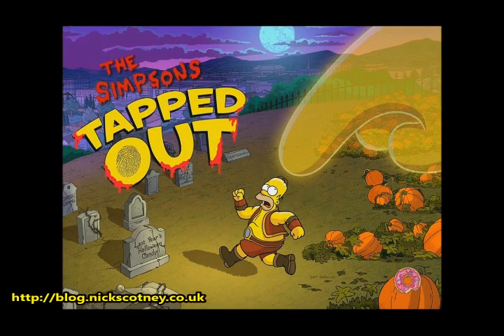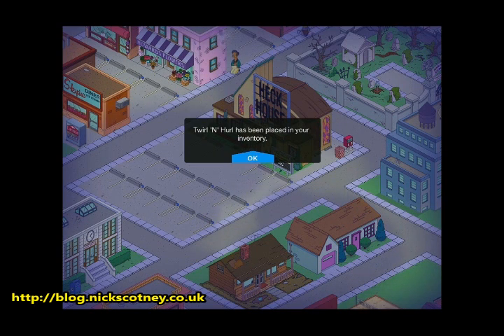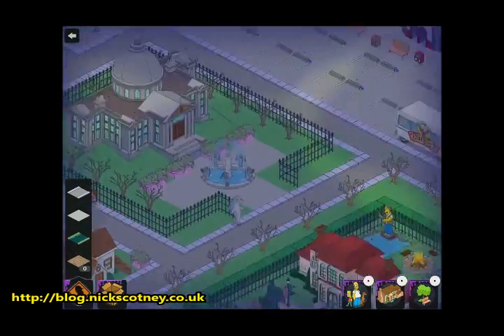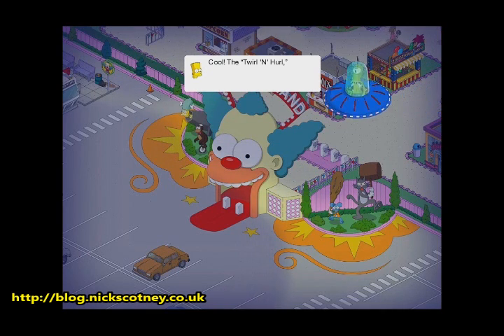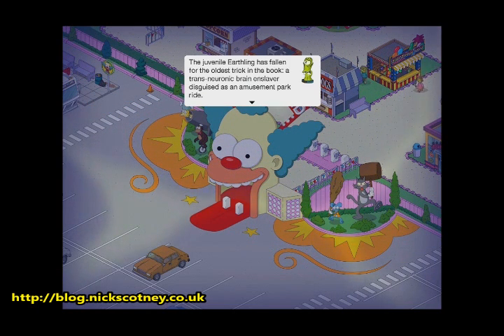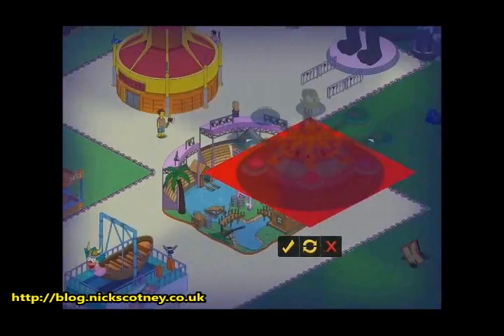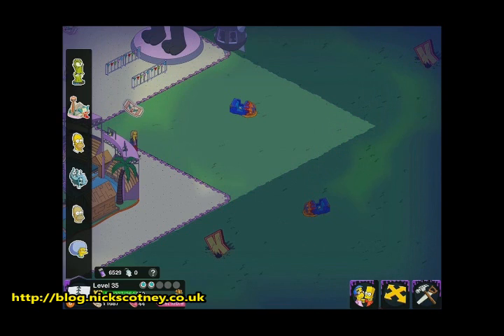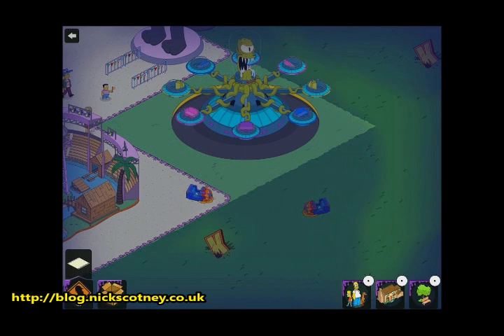The Simpsons Tapped Out: 6,500 Goo Reward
Another day, yet another reward - today the 6,500 Goo reward which gives us a brand new ride for Krustyland, the Twist 'n' Hurl, which apparently has an ulterior motive . . . .

If you've got any feedback, comments or questions please leave them in the comments below. I read all my comments and responds to most of them.